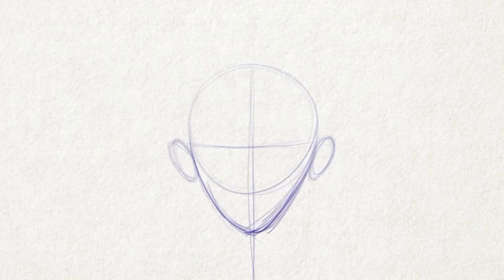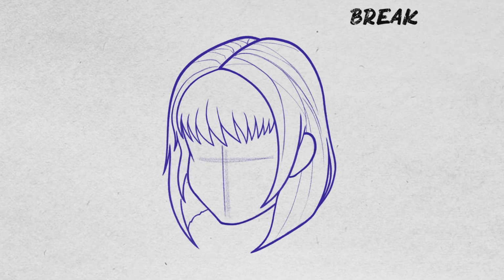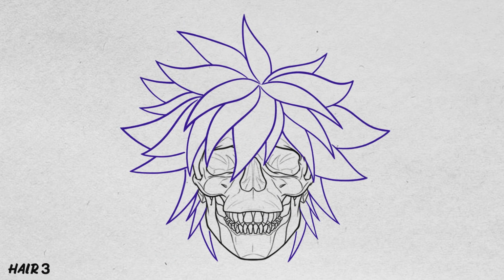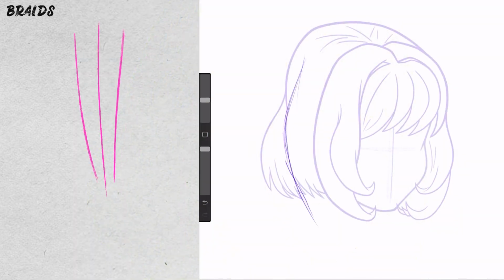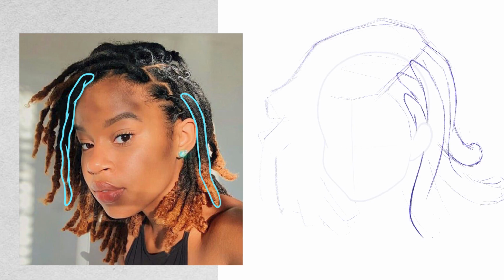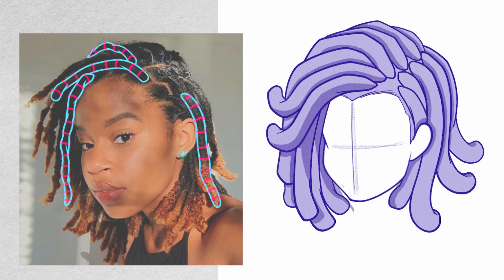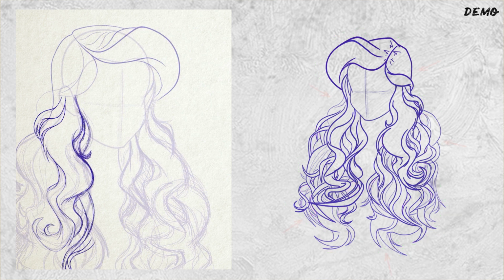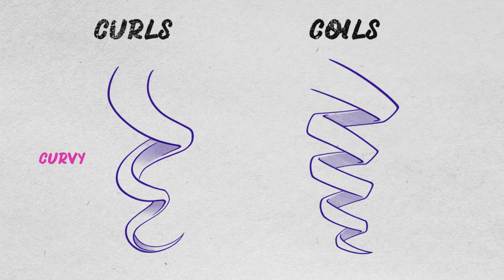Draw Hair EASILY | All Hair Types | Beginner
In this weeks video, I will guide you through the art of drawing hair in a fun and beginner-friendly way! This is a step-by-step tutorial, where we'll break down the process of drawing realistic hair into easy, simple and manageable steps. No prior drawing experience required!  Happy Drawing~!!

References: Pinterest | Google

SOUND EFFECTs:
► Pixabay.com